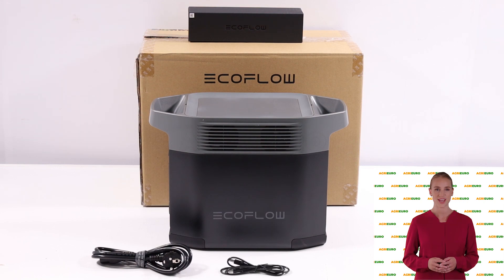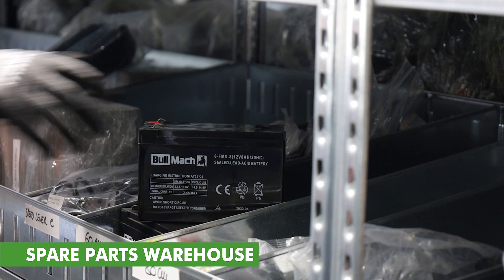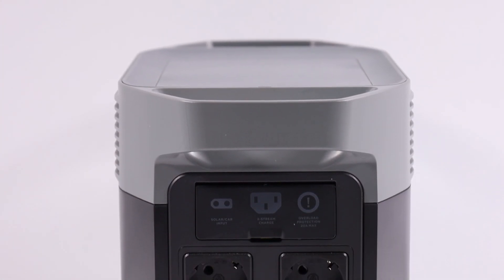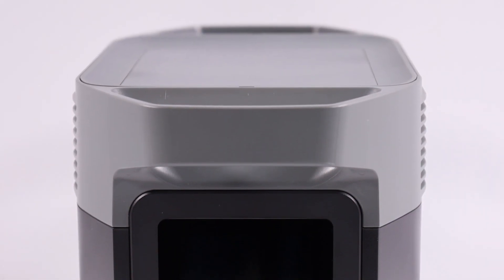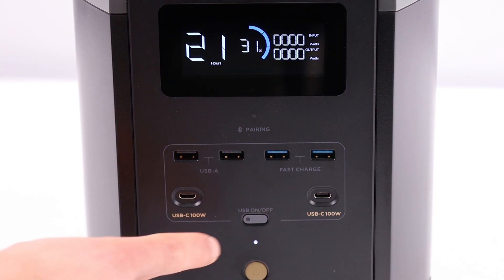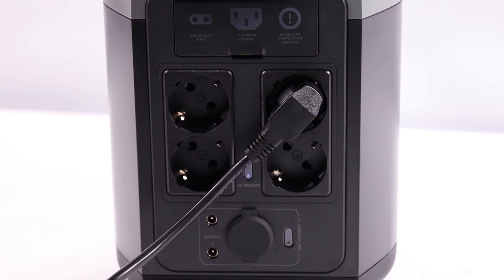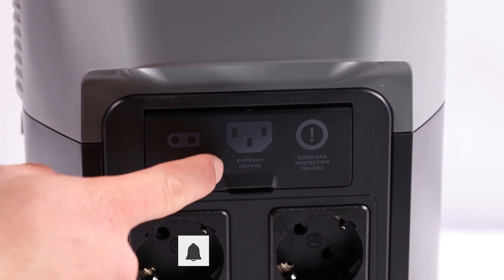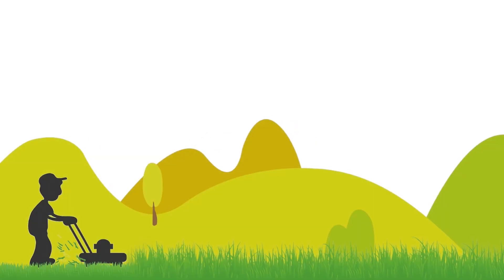Introducing the EcoFlow Delta 2 - Portable PowerStation Battery - 1800W - 1024 Wh/51.2V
Here is a video presentation of the EcoFlow Delta 2 - Portable PowerStation Battery - 1800W - 1024 Wh/51.2V made directly by us at AgriEuro to show you all the main features.

0:00-0:05 Intro
0:05-0:24 Unboxing
0:24-0:47 Spare part orders
0:47-2:15 Product presentation
2:15-2:19 360° of the product
2:19-2:27 Info online
2:27-2:36 Outro

The EcoFlow DELTA 2 Portable Power Station sets a standard in the world of portable power solutions, combining power, flexibility and sustainability.

With an expandable capacity of 1 to 3 kWh, the DELTA 2 is perfectly suited to both everyday needs and emergency situations, always ensuring maximum energy efficiency.

DELTA 2's strength lies in its ability to expand the available energy.

Starting with 1 kWh, the user can increase capacity up to 2048 Wh with an extra DELTA 2 battery, or go even further, up to 3040 Wh with the extra DELTA Max battery.

This expansive flexibility makes DELTA 2 an unrivalled energy solution for every household need, from operating everyday appliances to covering energy emergencies.

The EcoFlow PowerStream balcony-mounted photovoltaic system turns the DELTA 2 into a fully-fledged portable power plant .

This synergy makes it possible to power the home and save on energy bills by harnessing solar energy during the day and the DELTA 2's storage capacity at night, in a cycle of energy production and consumption.

Whether you opt for a single 400 W solar panel or two 220 W panels, the device is fully recharged in just 3–6 hours.

The MPPT algorithm optimises the capture of solar energy, ensuring charging is 7 times faster and more efficient than average.

With an AC output of 1800 W, DELTA 2 powers more than 90% of household appliances. In the event of a blackout, X-Boost technology prevents overloading, handling devices of up to 2400 W.

Guaranteed for 10 years of daily use, providing over 3000 charging cycles.

The EcoFlow app allows you to monitor and control DELTA 2 from anywhere, offering unparalleled access to charging data and device settings.